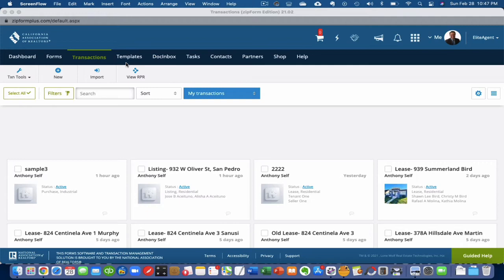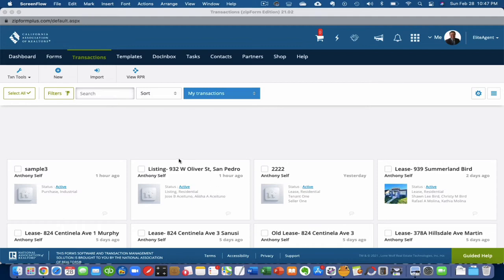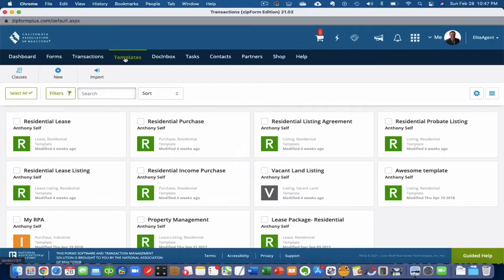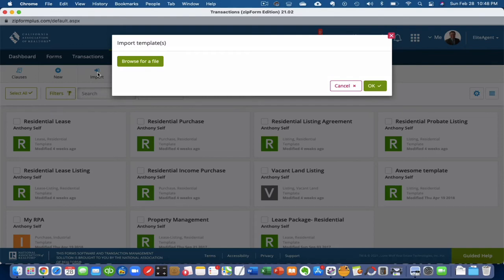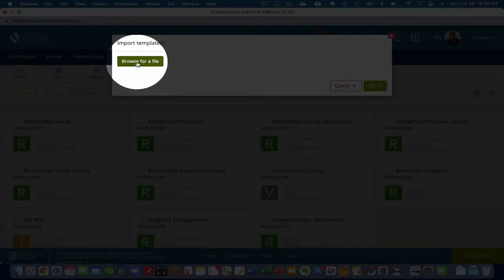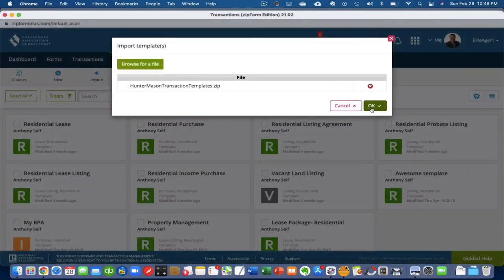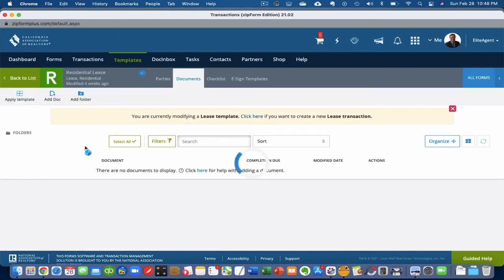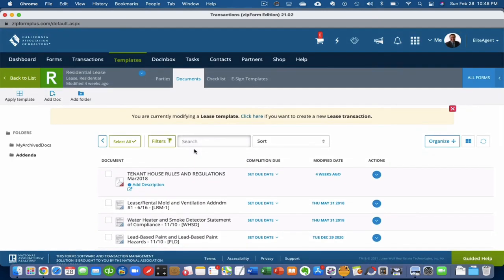How to add templates to your zipForm account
Welcome to our step-by-step guide on accessing your CAR (California Association of Realtors) Agent zipForm account! Whether you're a seasoned real estate professional or a new agent, navigating your zipForm account is essential for handling transactions efficiently.

If you're a real estate agent in California, mastering zipForm is a crucial part of your daily workflow. By the end of this tutorial, you'll have the knowledge and confidence to access your CAR Agent zipForm account effortlessly and make the most of its features.